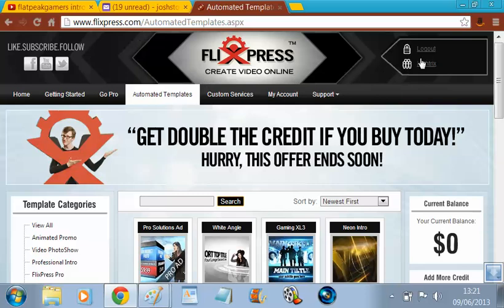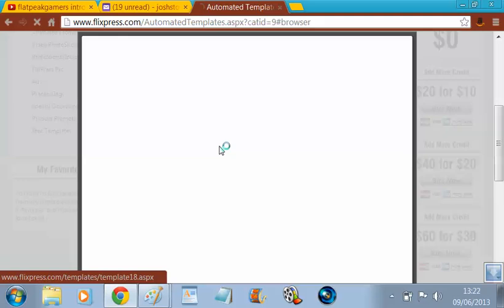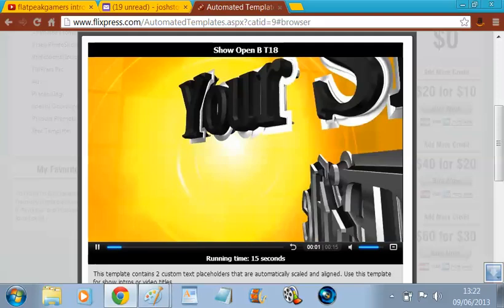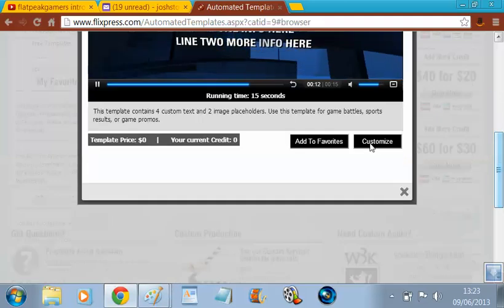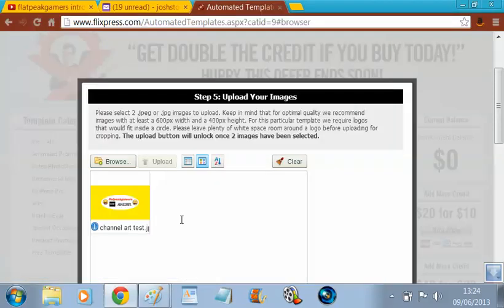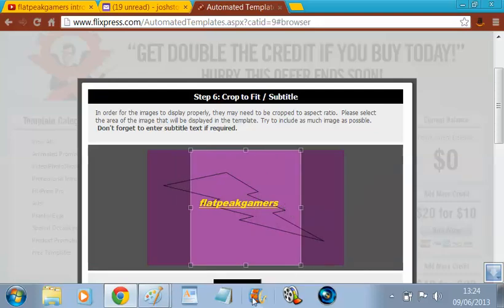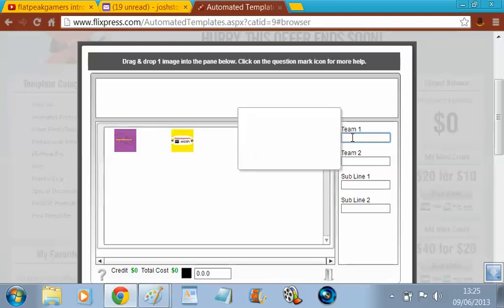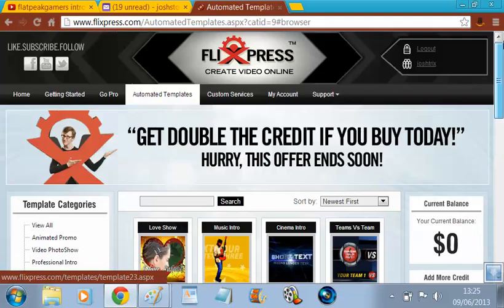how to create a youtube channel intro